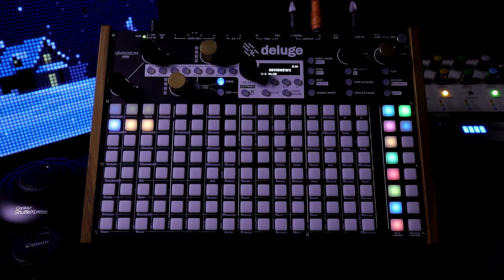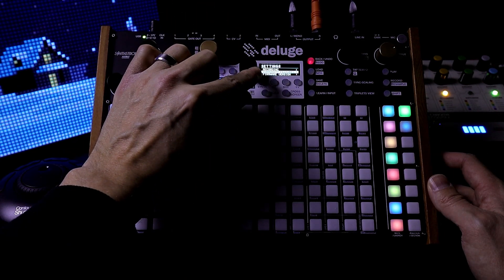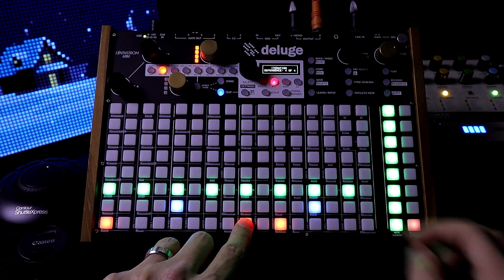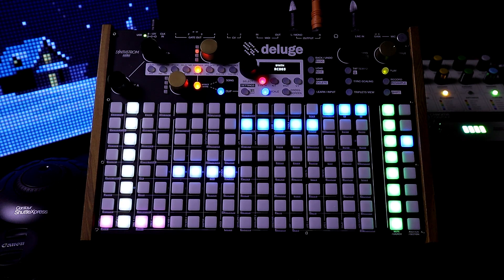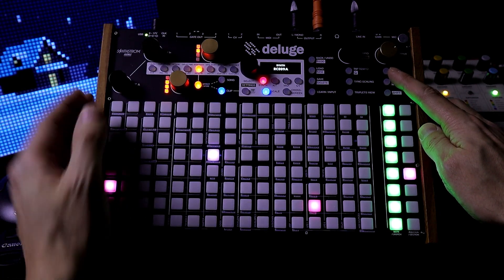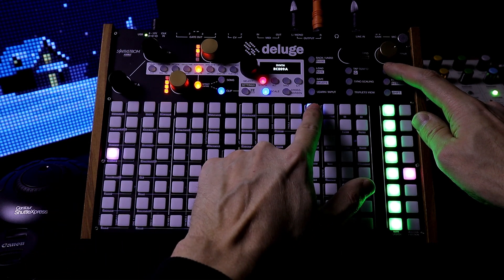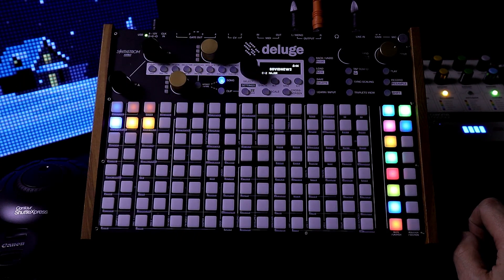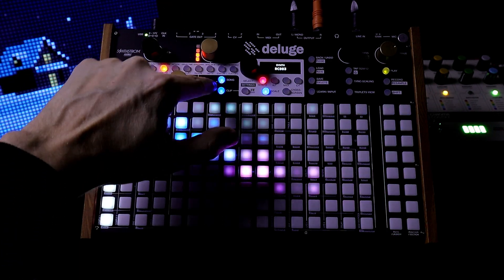Easier Step Sequencing Alt Playback Mode on Longer Clips //1.2 Firmware Deluge Tutorial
Intro 0:00
Alt Playback 0:36
Setup 1:23
Kit 2:22
Bassline 3:20
Melodic Synth 4:45
Duplicate Pattern 6:32
Extended Talkover Demo 8:34